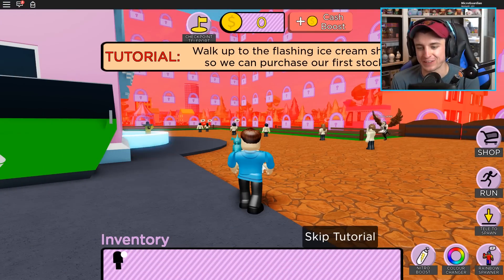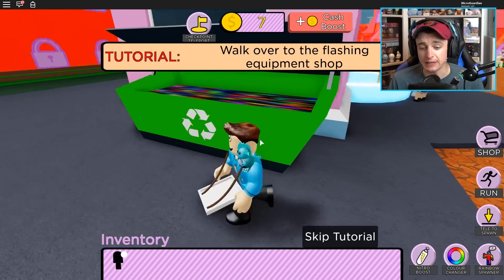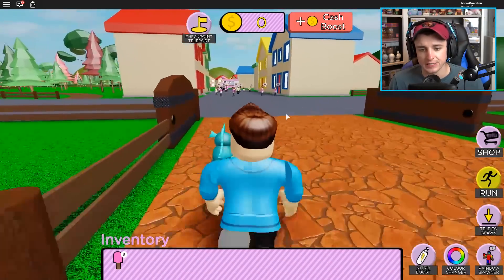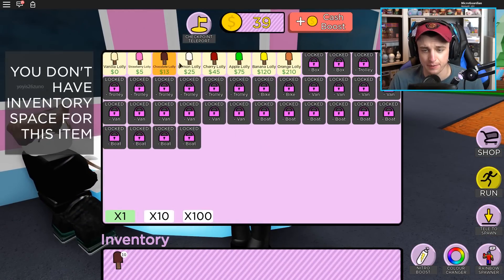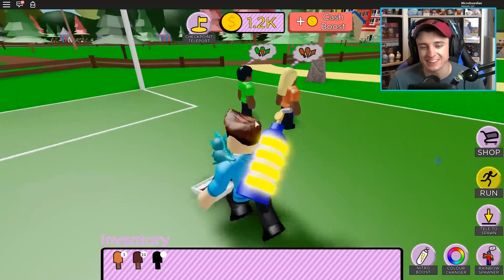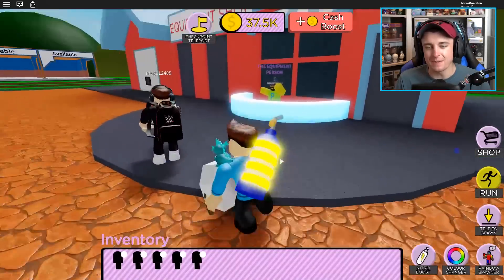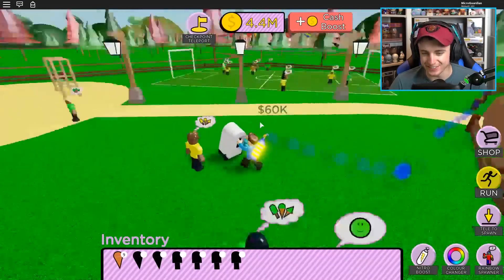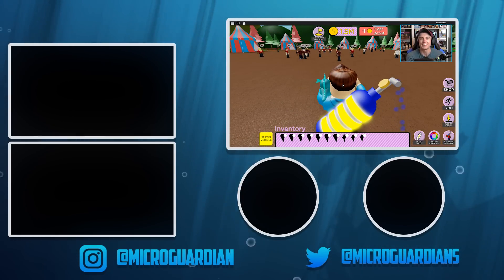I GOT A GIANT ICE CREAM VAN IN ROBLOX ICE CREAM SIMULATOR!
Guardians! Welcome back to another Roblox simulator! :D Today, we are playing Ice Cream Van Simulator. This is a game where you sell as much ice cream as you can in order to get more money to sell more ice cream! :D I hope you enjoy!

FOLLOW on Social Media!